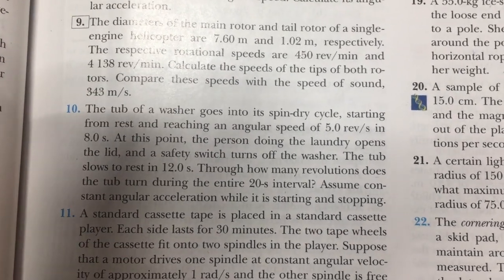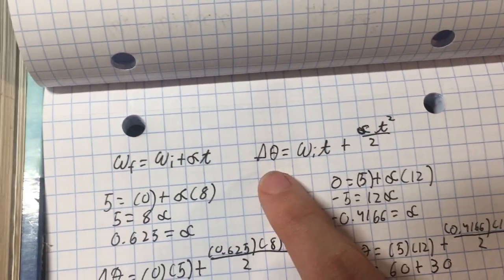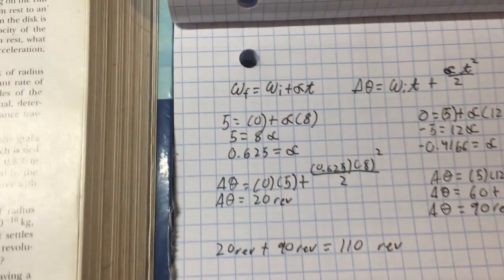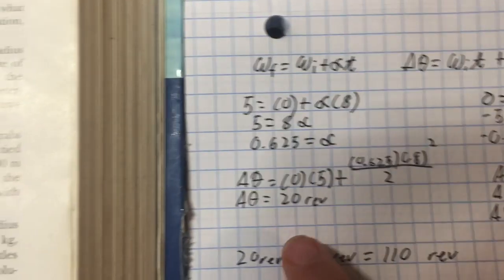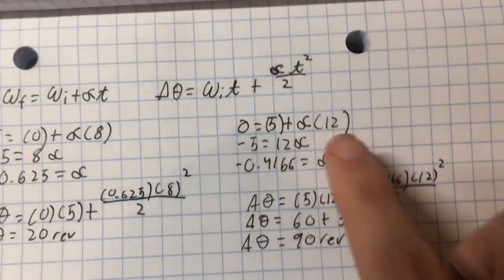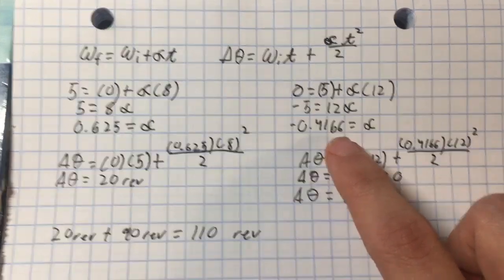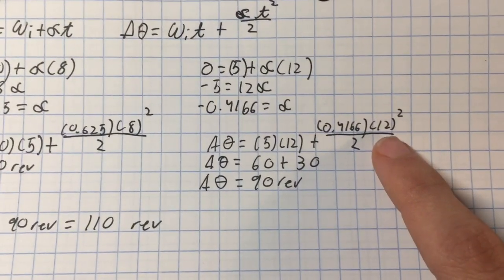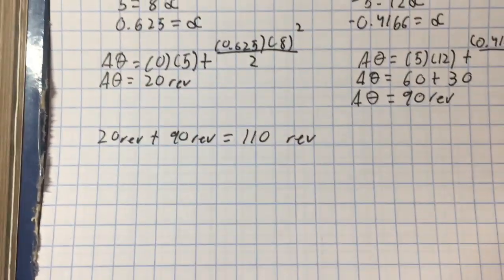AP Physics 1, Chapter 7 #10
90% I got this one right